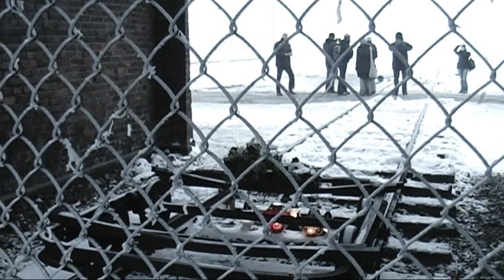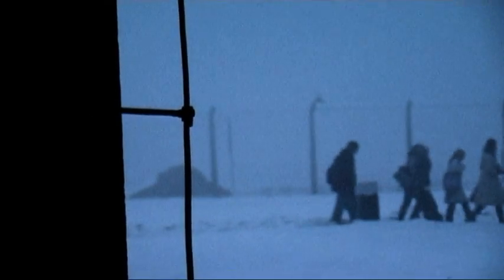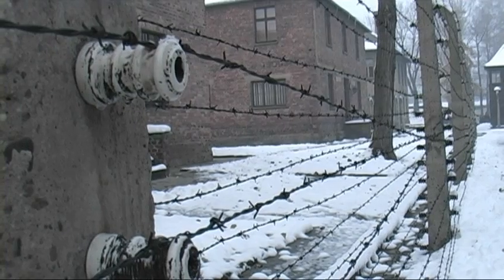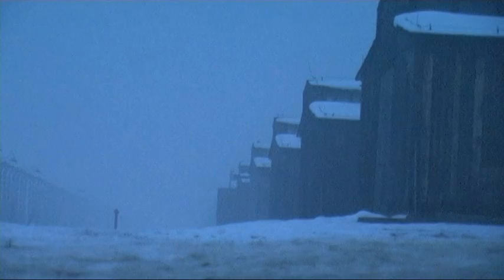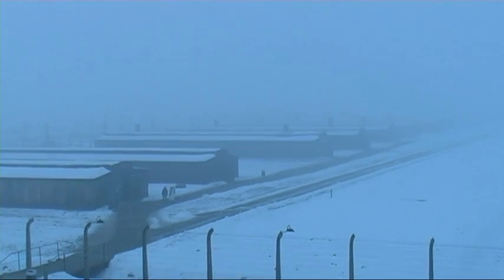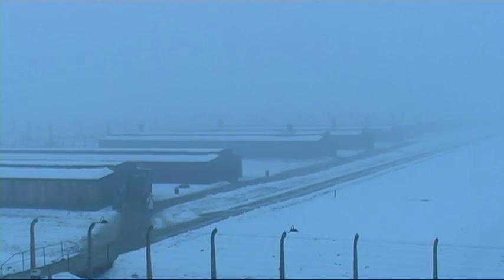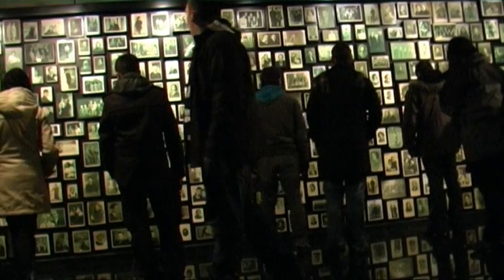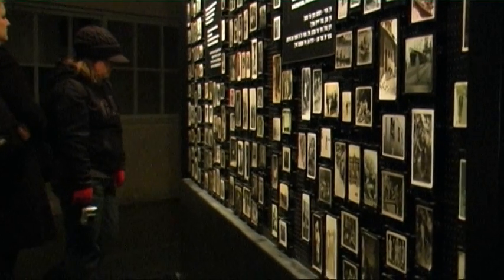A Lesson from Auschwitz - Part 2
Children from Wirral schools visit Auschwitz as they take part in the Lessons from Auschwitz project